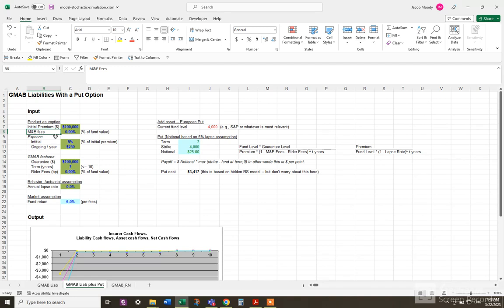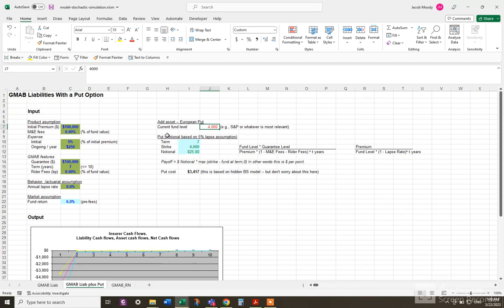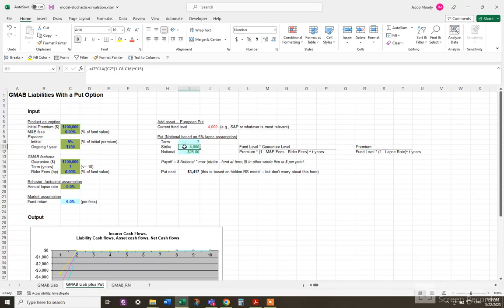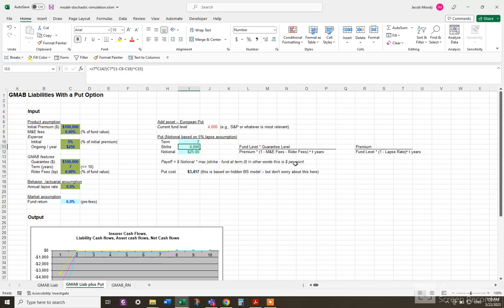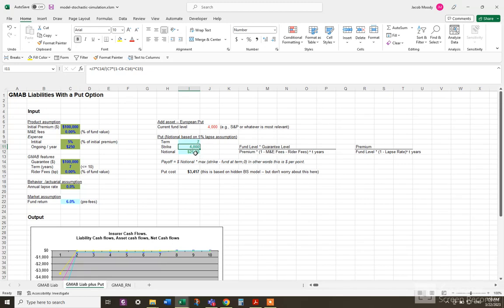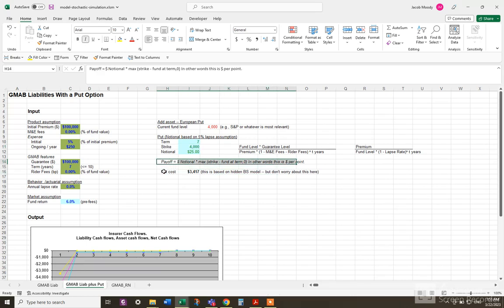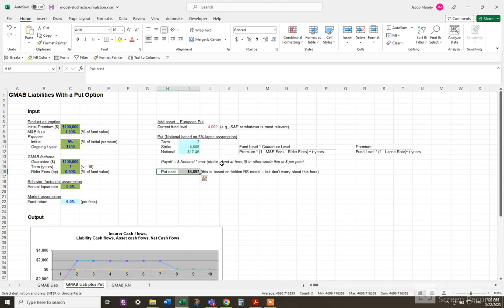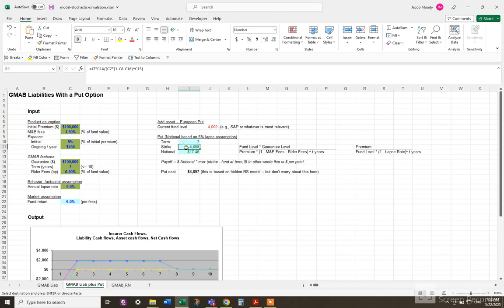SOA ILALAM Exam Simulation of a GMAB: GMAB Liab plus Put Tab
This is NOT meant to be academic or state completely true statements, but rather as an aid while studying for SOA Exam ILALAM. Please feel free to use this as a resource to begin your understanding of this subject. I recommend referencing The Infinite Actuary for more detail..